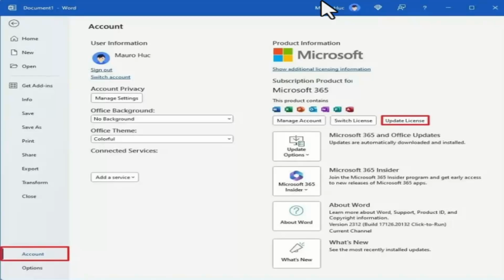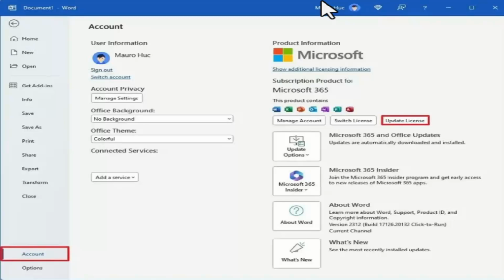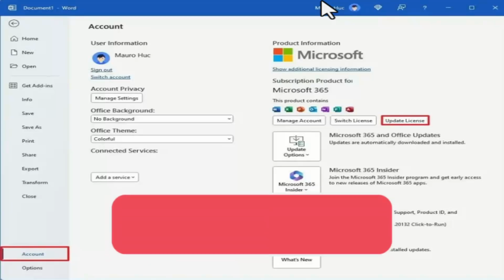How to Enable Copilot in Microsoft Word 365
In this video, you will learn how to enable Microsoft Copilot in Word 365. Copilot is Microsoft’s AI-powered assistant, integrated into Microsoft 365 apps such as Word, Excel, Outlook, and PowerPoint. It helps you draft, edit, summarize, and improve documents with natural language commands, making your workflow faster and more efficient. However, Copilot is not automatically available to all users—it depends on your Microsoft 365 subscription plan, licensing, and whether your apps are updated to the latest version.

The first step is to verify that you have an eligible Microsoft 365 subscription. Copilot is included for enterprise and business plans with Copilot licensing, and Microsoft has been gradually rolling out access. If you are on a personal or student plan, Copilot may not yet be available. Check your subscription details by logging into your Microsoft 365 account

Once your subscription is confirmed, open Microsoft Word and ensure your app is up to date. To check for updates, go to File  Account  Update Options  Update Now. Running the latest version ensures that Copilot features, if available to your account, will appear.

Next, go to your Word settings. On Windows, click File  Options  Trust Center  Trust Center Settings, and enable connected experiences. On Mac, you can do this by going to Word  Preferences  Privacy, and ensuring "Connected experiences" are turned on. These settings allow Copilot to function by analyzing document content and providing AI-powered suggestions.

If Copilot is available, you should see the Copilot icon in the Word ribbon at the top, or it may appear as a floating assistant panel. From there, you can start using it to rewrite text, generate summaries, or assist with drafting content directly inside your Word documents. If you do not see the Copilot option, make sure your subscription supports it and try restarting Word after applying updates.

Timestamps:
0:00 Introduction
0:12 Checking Microsoft 365 subscription for Copilot access
0:30 Updating Microsoft Word to the latest version
0:43 Enabling connected experiences in Word settings
0:58 Locating and using Copilot in Word 365
1:05 Conclusion